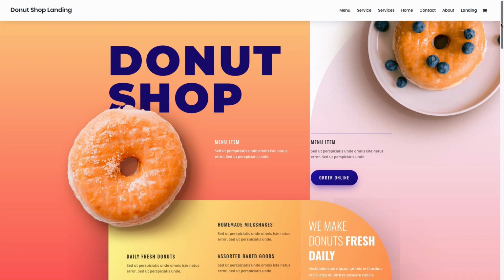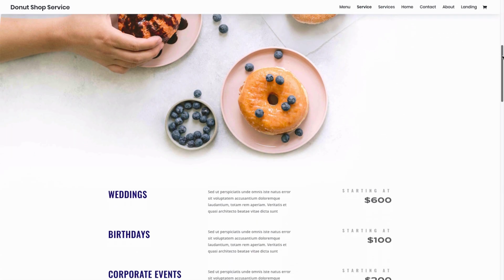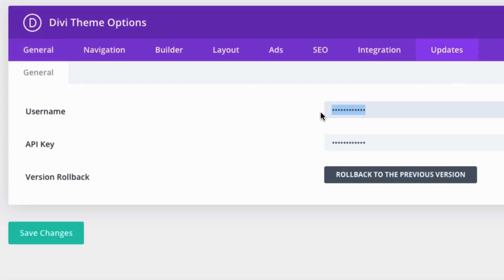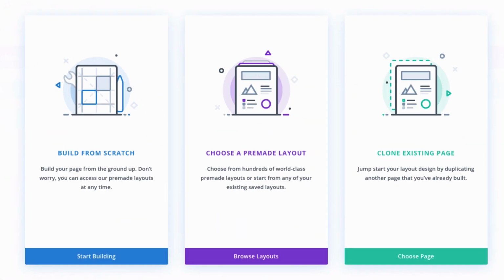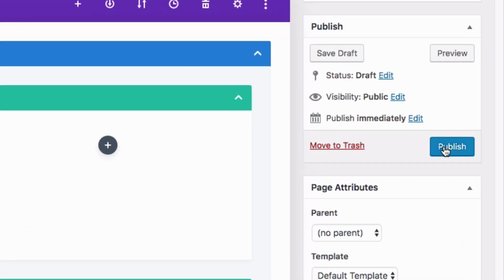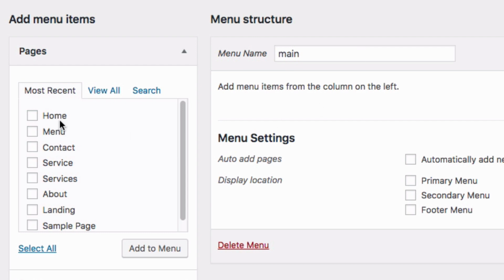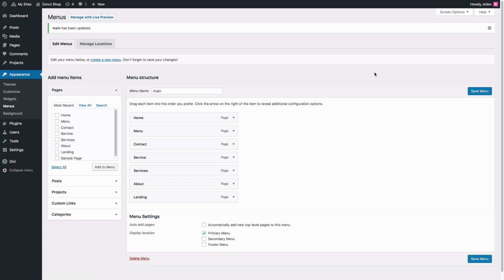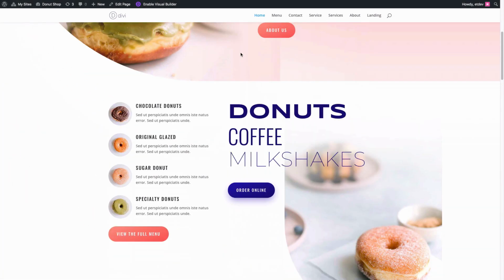Get a FREE Donut Shop Layout Pack for Divi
For this week, Kenny and his team have created a Donut Shop Layout Pack I think you are going to love. This layout pack is specially prepared for all those donut lovers out there! The design is clean, fun, and delicious! The use of images are spectacular with effective promotional offers throughout. And the services page and menu page are both sweet bonuses for any donut shop looking to promote and sell there treats online.

Check it out and take it for a spin today!